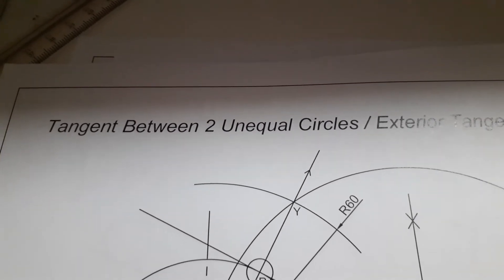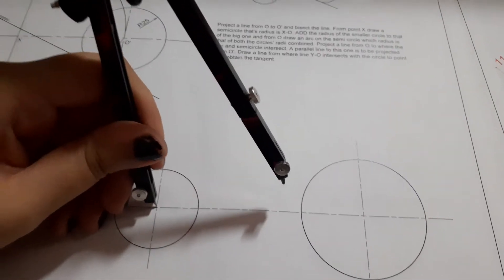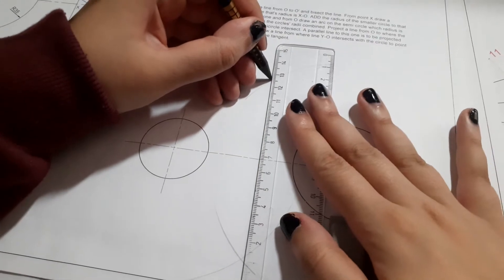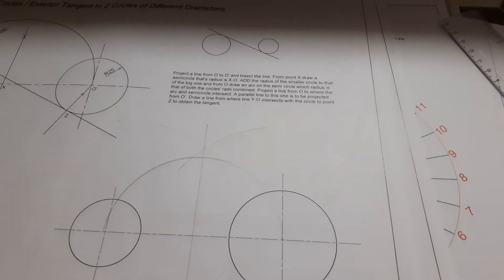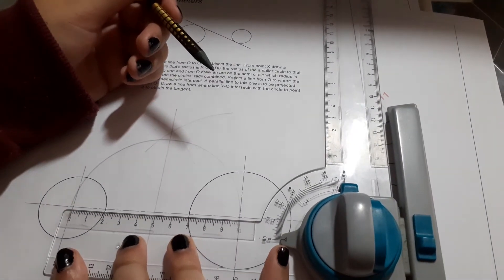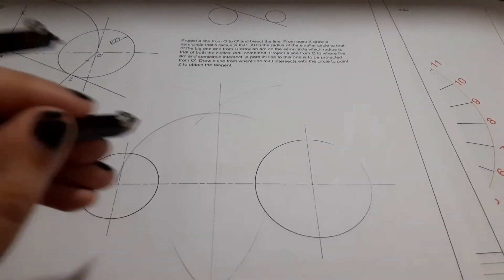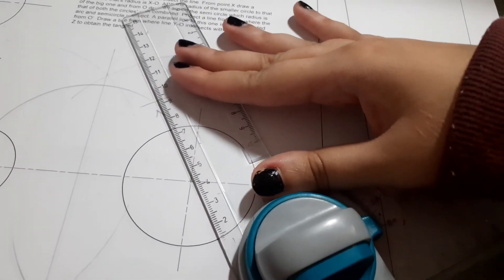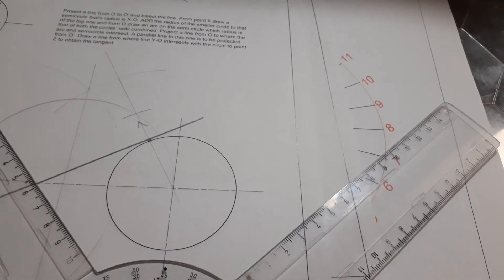Tangents -Tangent Between 2 Unequal Circles